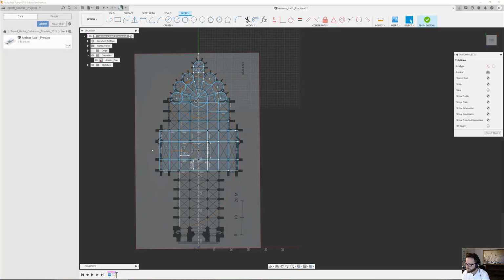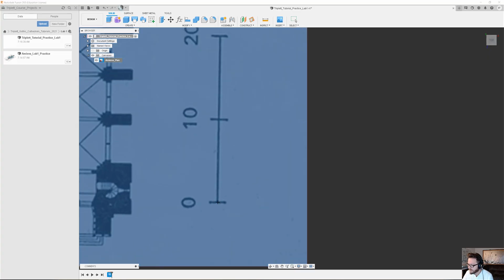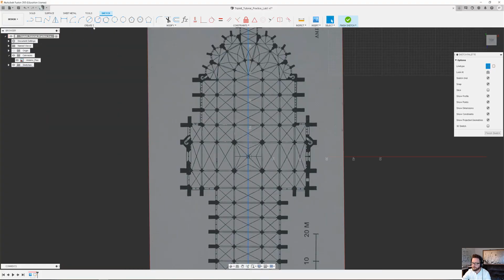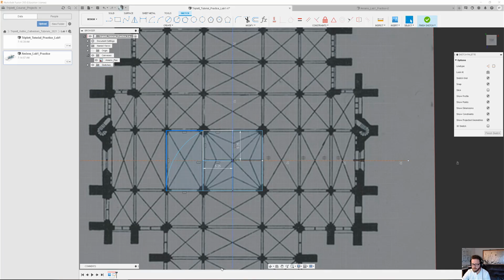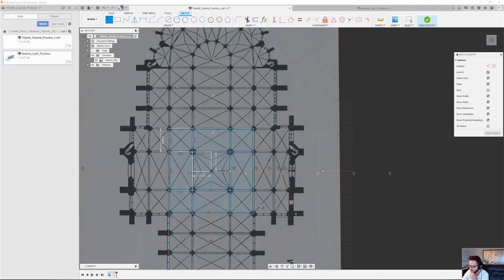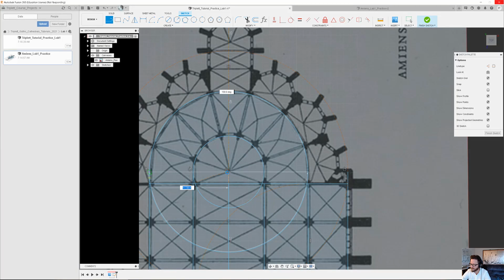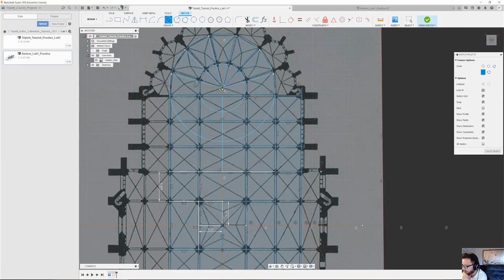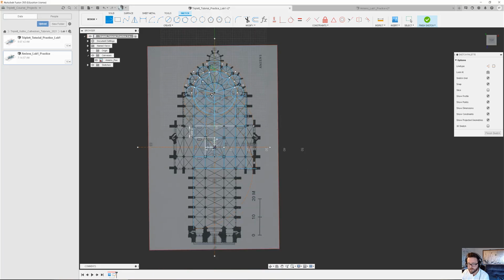Gothic Cathedrals - Lab 1 Tutorial - Tracing a plan of Amiens Cathedral in Autodesk Fusion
A tutorial video to introduce students to architectural drawing by tracing the plan of Amiens cathedral.